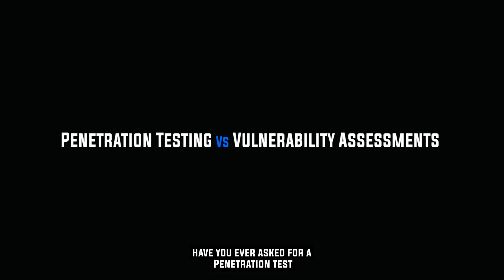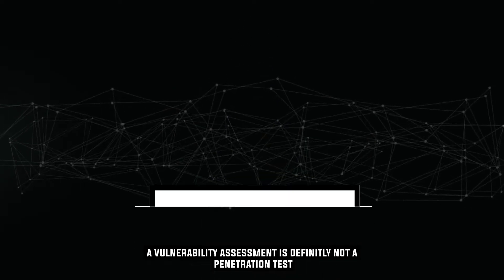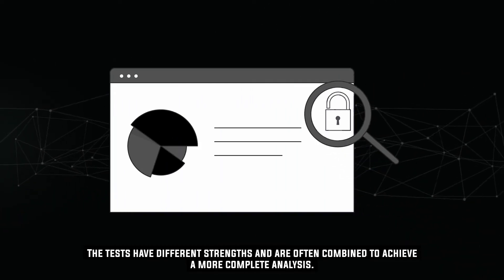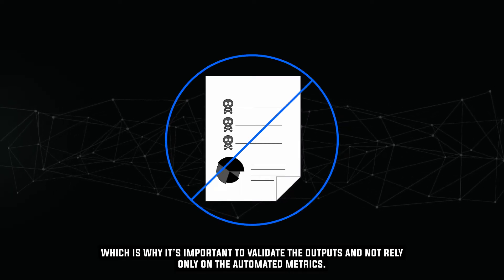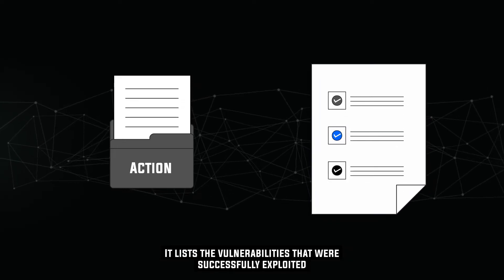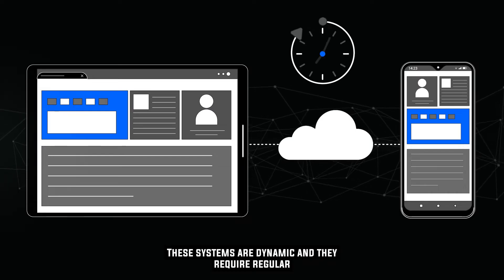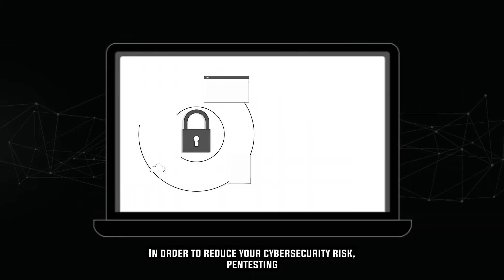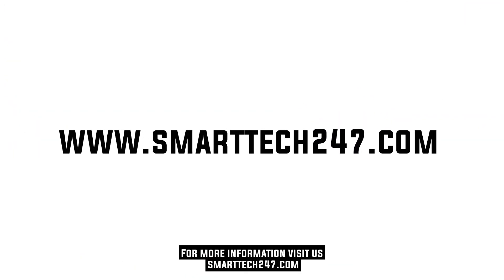The Difference Between Penetration Testing and Vulnerability Assessments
Have you ever asked for a penetration test and got a vulnerability assessment report instead? Watch this video and learn more about the differences between a penetration test and a vulnerability assessment, the optimal frequency for conducting security assessments and how they help you maintain compliance & stay secure.

To find out more details on how your organisation can get a Penetration Test or a Vulnerability Assessment, visit us as